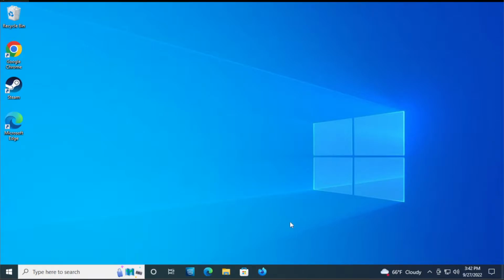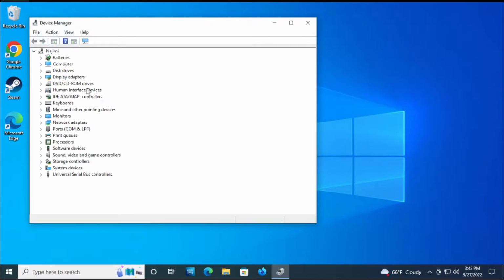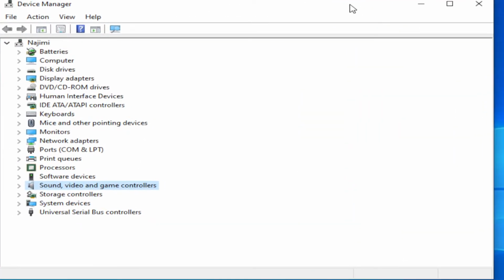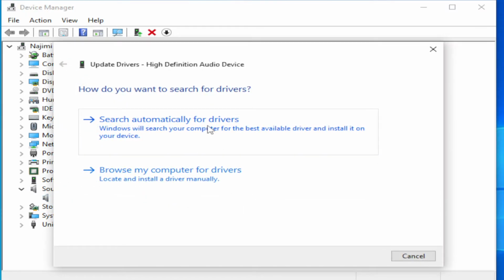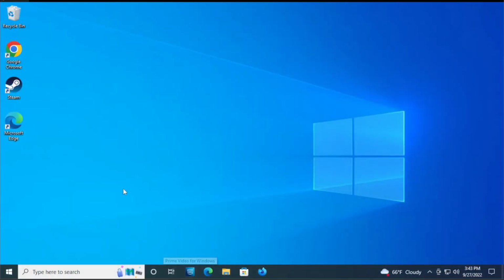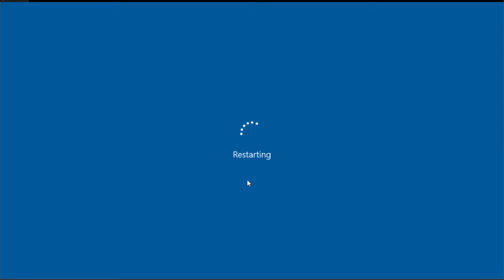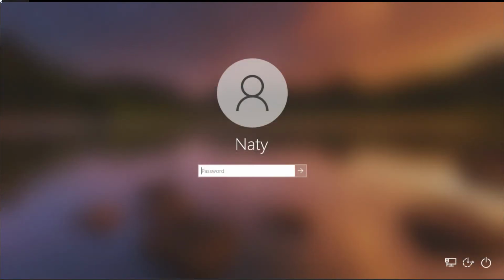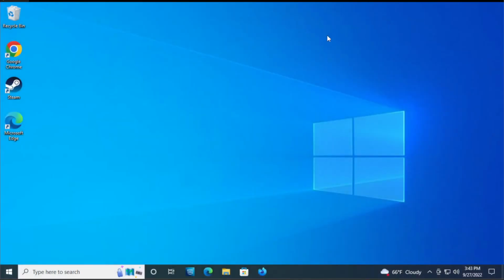Windows 10 / 11 does not detect headphones when they are connected ULTIMATE SOLUTION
● ᴢᴀᴛɪᴇʟ